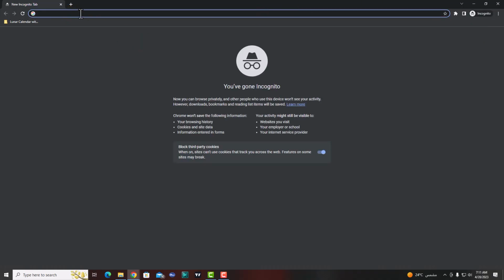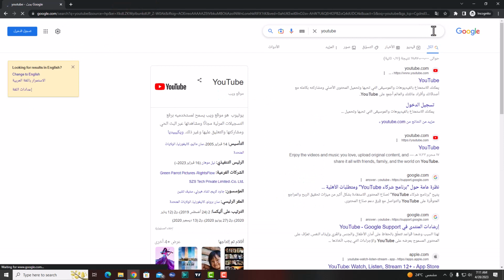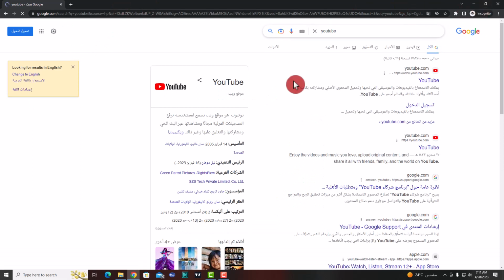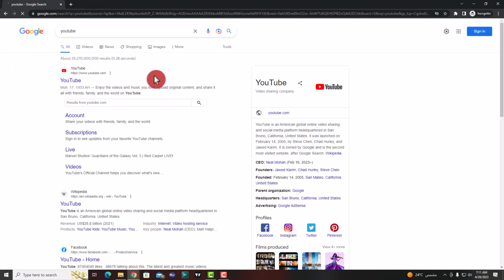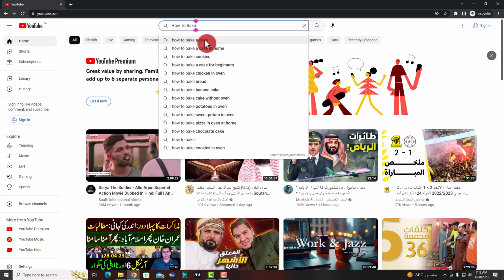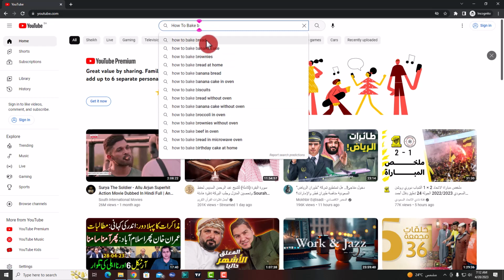How To Use Google Trends To Find Products, Keywords, Content Ideas & More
Discover how to harness the power of Google Trends to find trending products, uncover high-performing keywords, and generate fresh content ideas. This comprehensive guide shows you how to analyze market trends, identify audience interests, and stay ahead in your niche.

0:00 Intro
1:37 The traditional way
2:19  What to type to know
3:16 How To Know By using the alphabet
4:00 How to find recommended videos in your niche